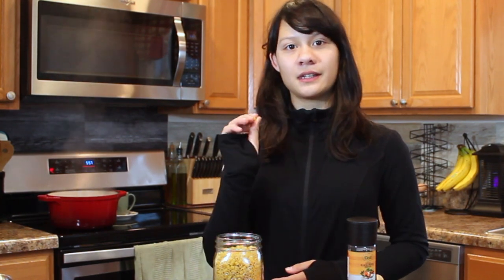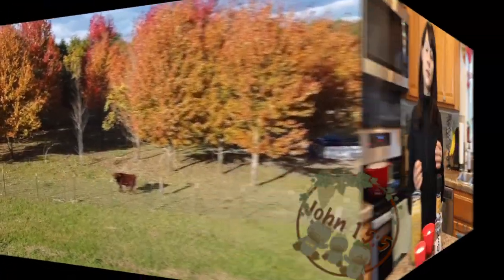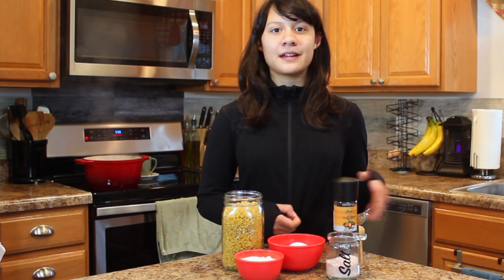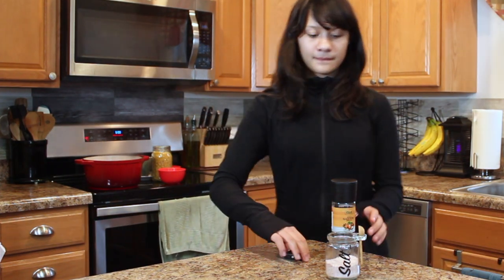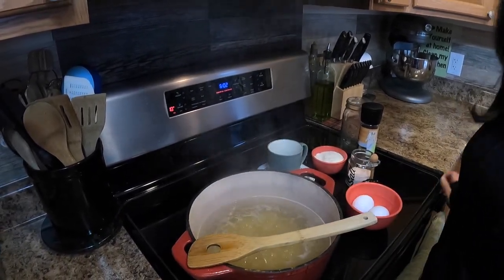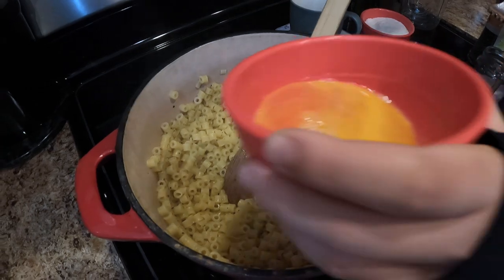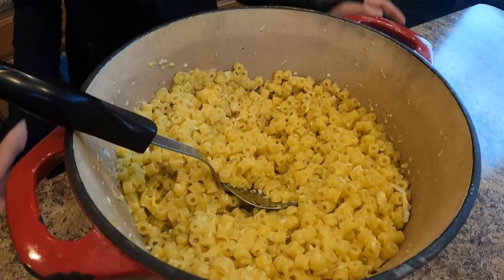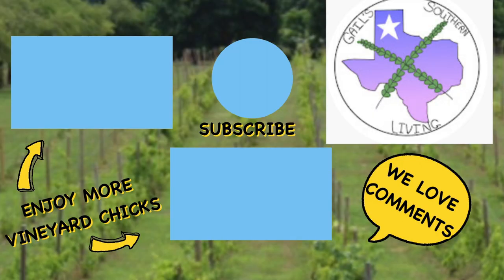Italian Grandma's Pastina Recipe | Canning Nonna's Authentic Italian Pastina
Italian Grandma's Pastina Recipe is our Nonna's version of the authentic Italian Pastina.  This dish is loved by kids and picky eaters alike.  This is the way our Nonna does it, but you can add more or less pasta water, salt, pepper and Parmesan cheese.  Pastina pasta can be substituted with Ditalini, Orzo, or Chili Mac.  Our Nonna saves broken spaghetti pieces for hers which makes this a great entry for the Poor Kid's Snack Challenge visit @GailsSouthernLiving who started the challenge and you can see the other entries using the PoorKidsChallenge hashtag. We are calling out Cooking on the Farm @10KidsandAGarage and Where to Begin Homestead Good luck if you accept the challenge!! Please visit all these great channels and tell them Vineyard Chicks sent you!